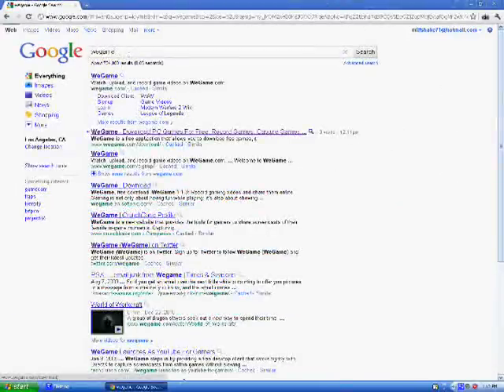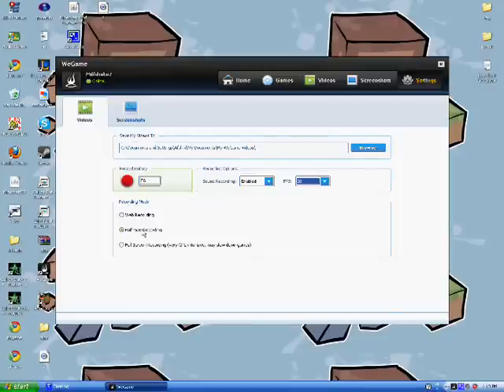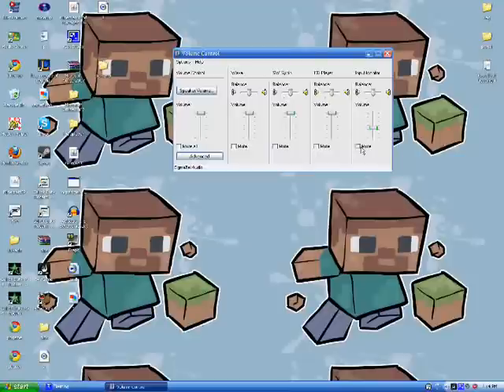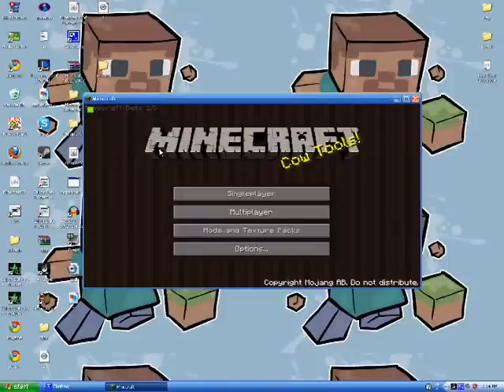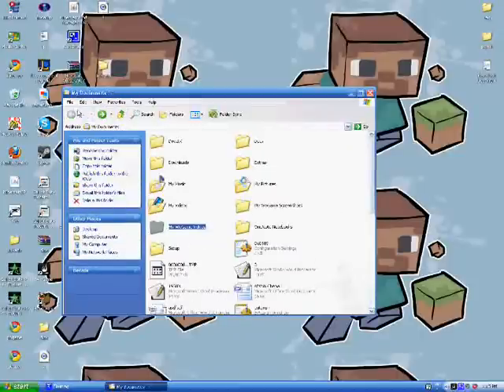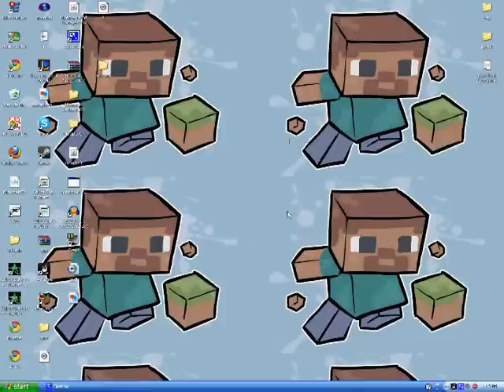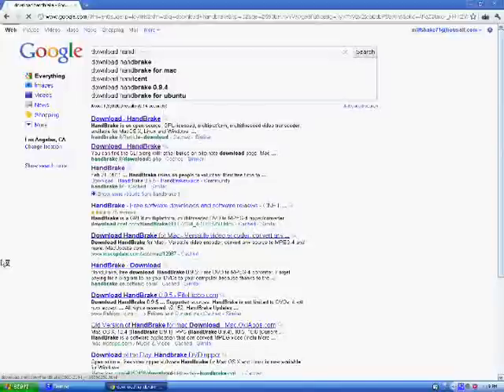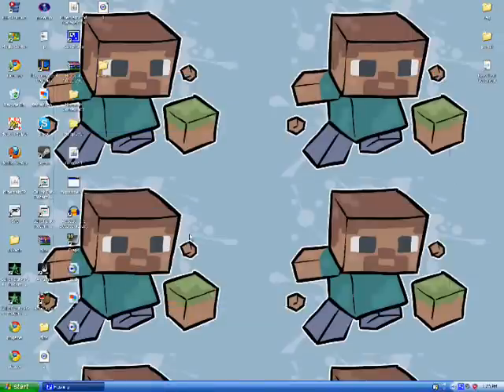How To Record Minecraft For Commentaries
In this video I will show you how I record minecraft with WeGame.